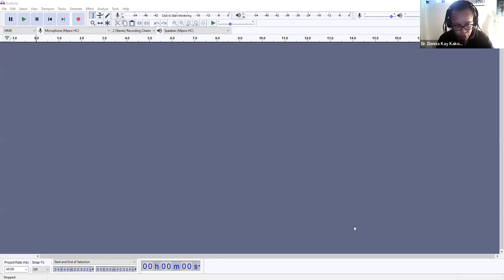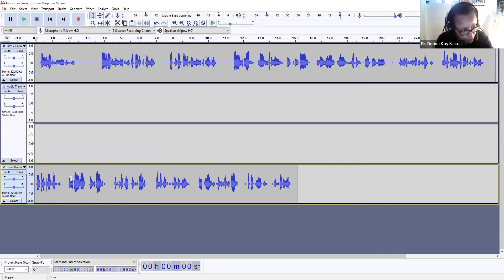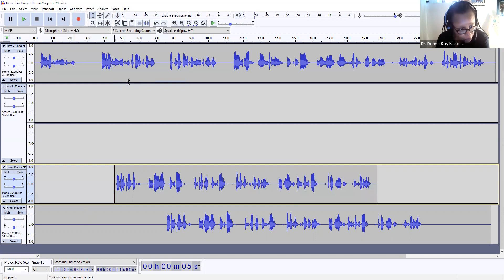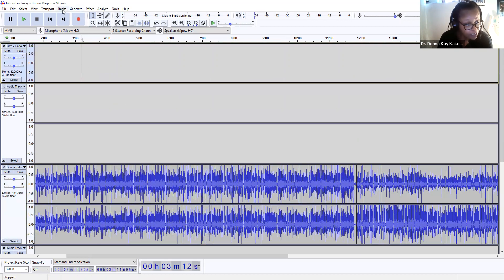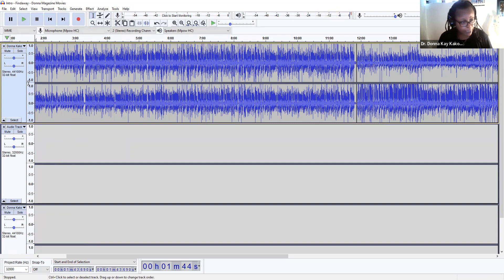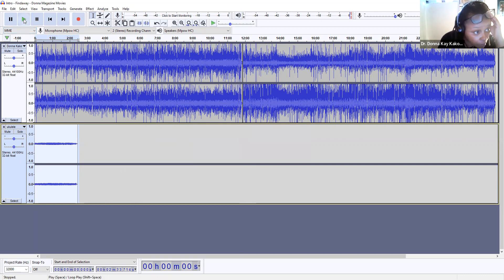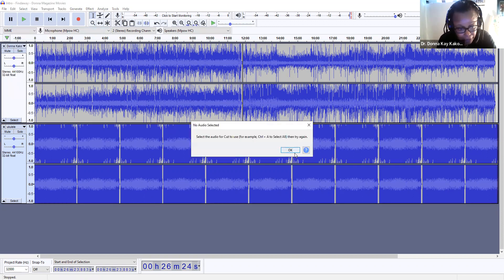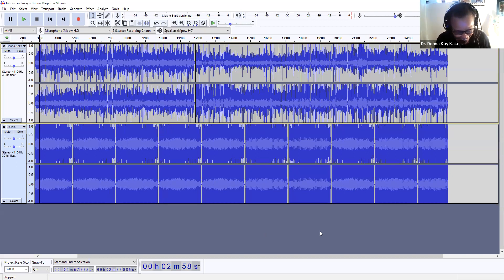How to Use Audacity for Audio Editing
Donna Magazine

Support and Give Super Thanks Right Here on YouTube!